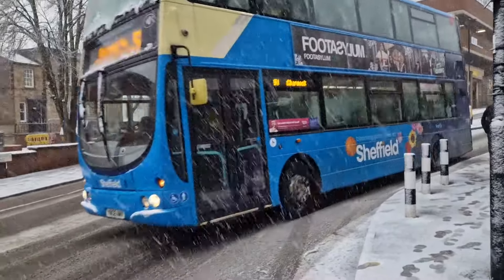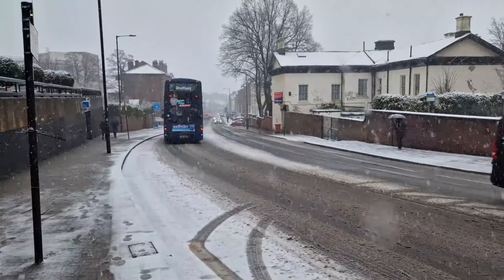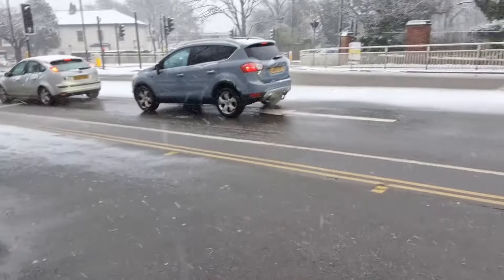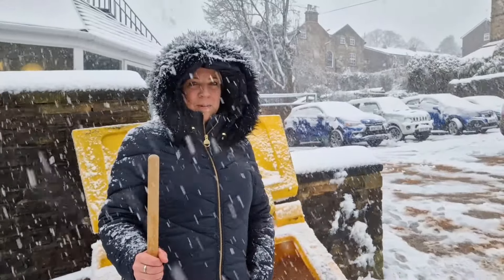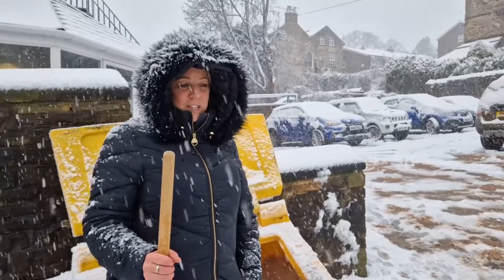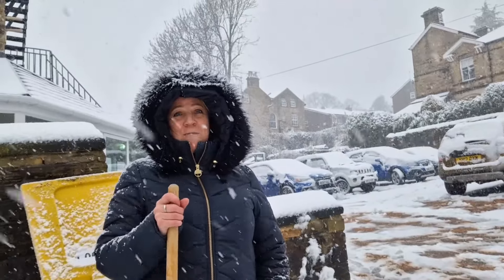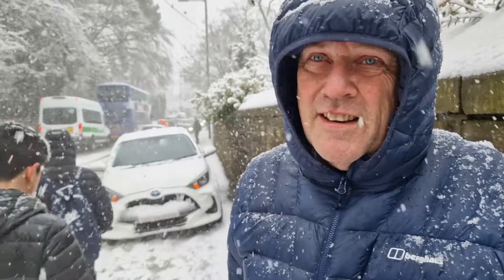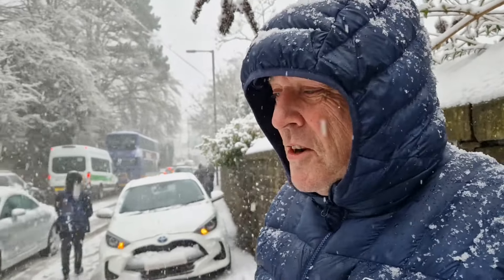Sheffield Snow: I walked from city centre to Crosspool, and found traffic chaos and caring humanity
We walked up the hills from Sheffield city centre into the high ground at Crosspool as snow fell, and found both chaos and caring humanity on the way